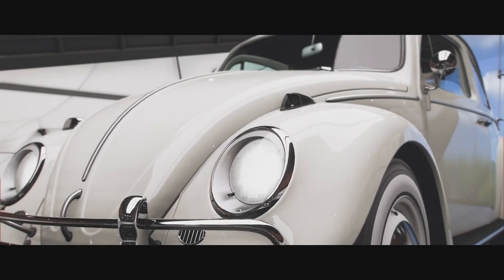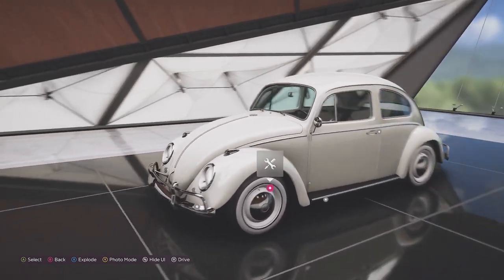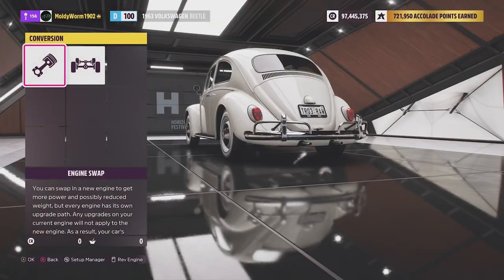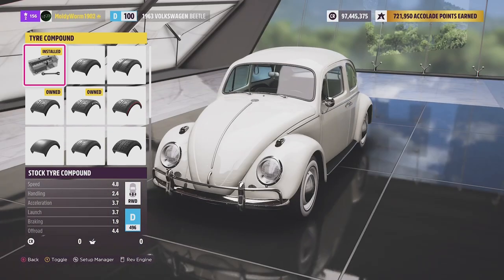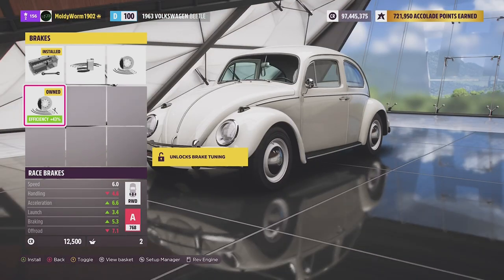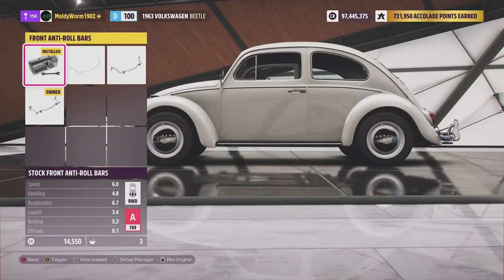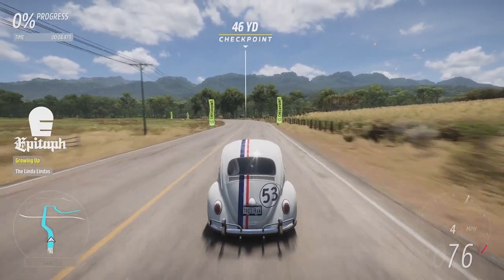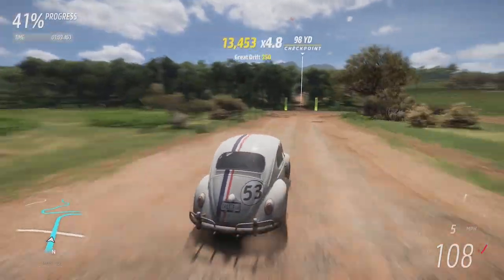Horizon 5| Rally Build - VW Beetle